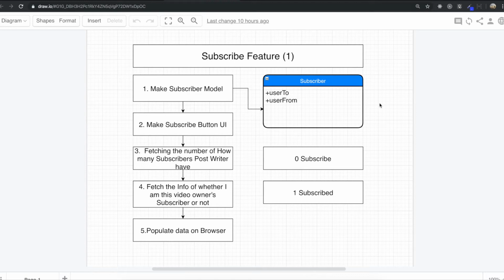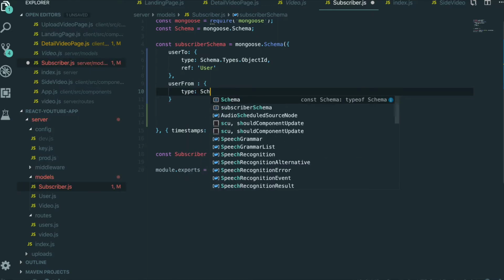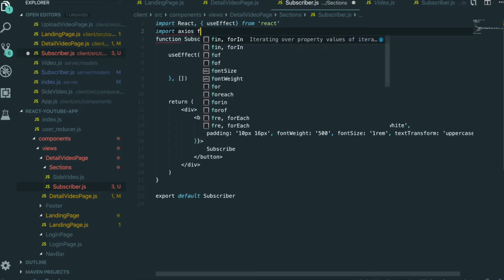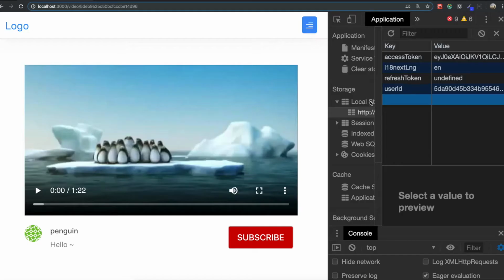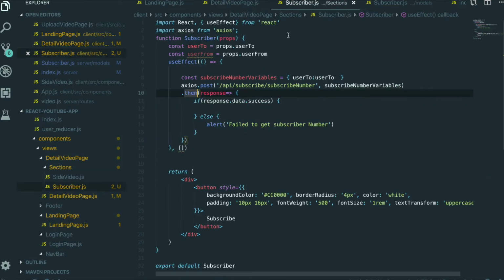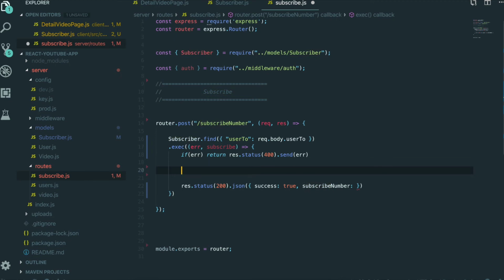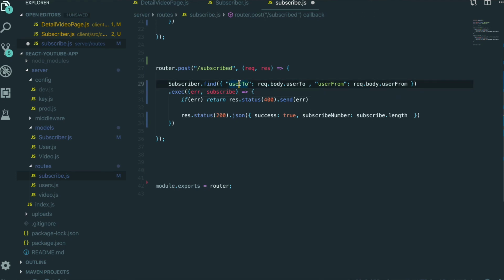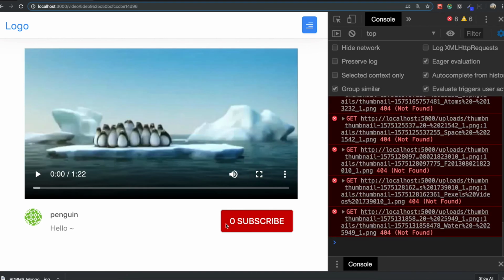YOUTUBE Clone #10 Make Subscribe Feature (1) ( React Project , MERN Stack )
React Project, MERN Project -  Youtube Clone